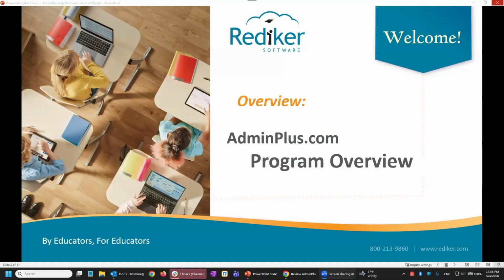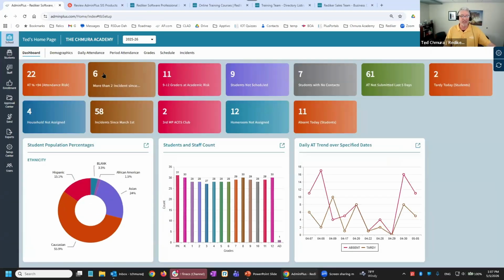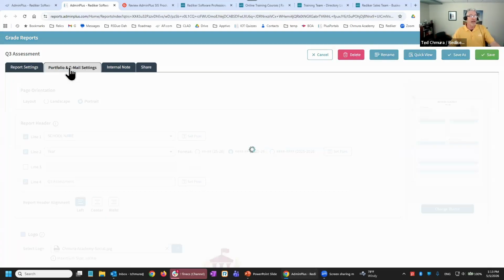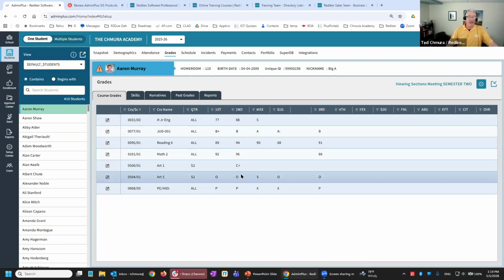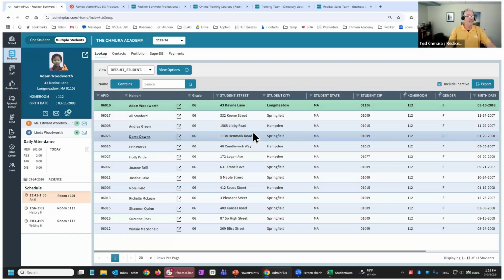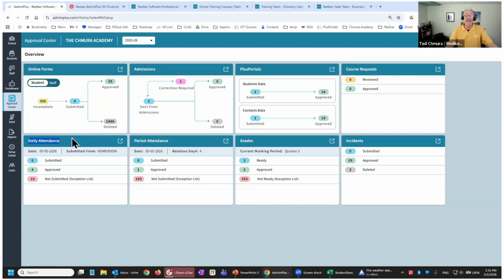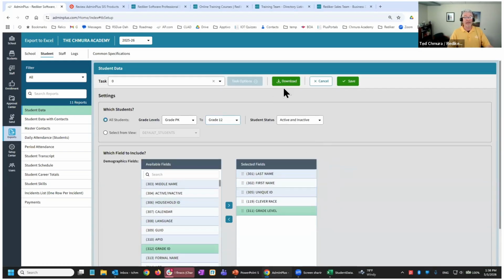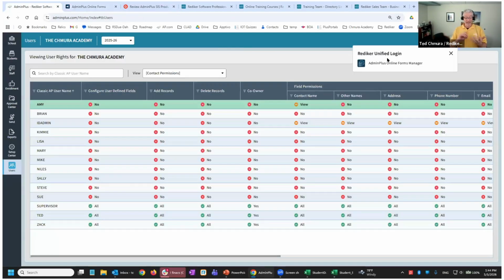School Management Software - Overview of AdminPlus SIS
Watch a comprehensive demonstration of Rediker Software's next generation school management software, AdminPlus.com. See all major features of this online student information system (SIS), starting with daily attendance area where administrators can approve and modify attendance data submitted by classroom teachers. The AdminPlus.com SIS includes a fully customizable dashboard with up to 12 tiles that display real-time totals about important school-wide data, including student performance, attendance risk, and discipline incidents. Other key components of the system include the Student Snapshot view that consolidates all student information on one screen, grade management and live progress reports, discipline tracking, payment processing for tuition, portfolio document management, and staff management capabilities. This video also covers the Enrollment area for new students, Approval Center for managing data from external sources, broadcast email tools with merge fields, and comprehensive data export capabilities.

This was a live webinar, recorded on May 5, 2026